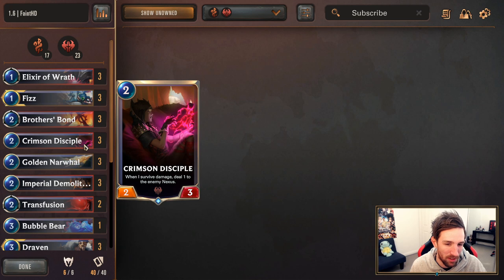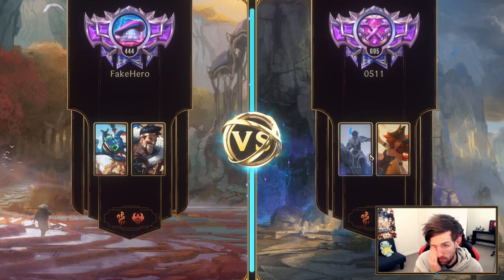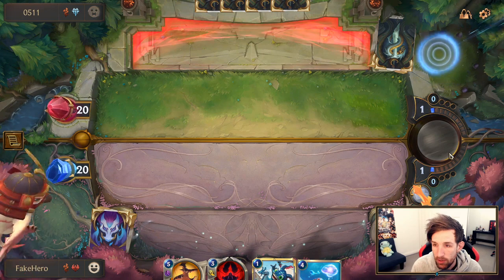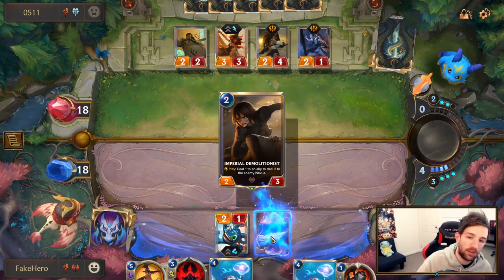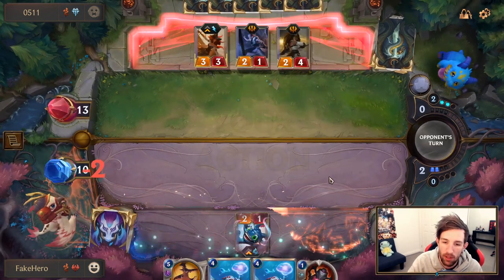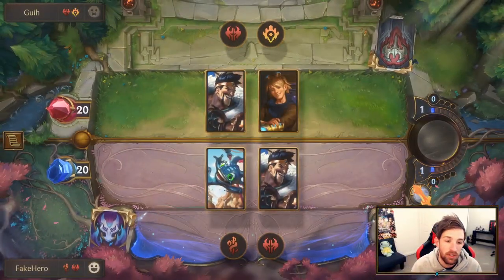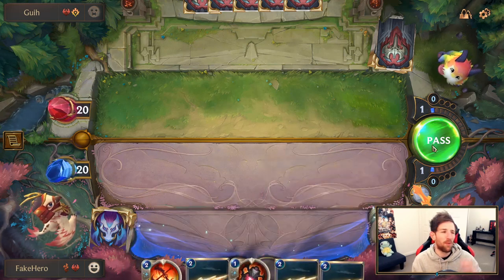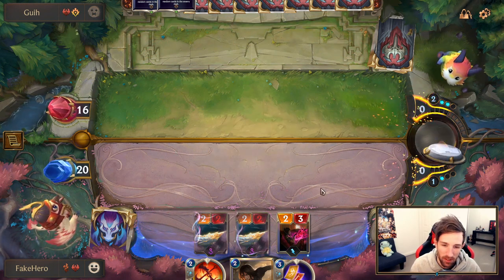NARWHAL!!! Fizz & Draven Deck | Legends of Runeterra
Playing some of the infamous Golden Narwhal Fizz & Draven deck. LoR Patch 1.6

Intro 0:00
Game 1 | Tempo Sejuani: 2:07
Game 2 | Draven Ezreal: 5:38